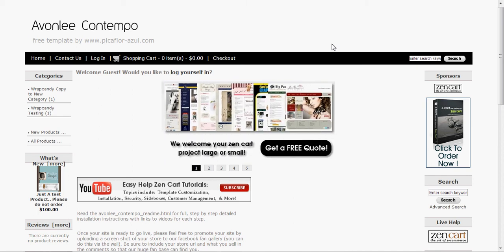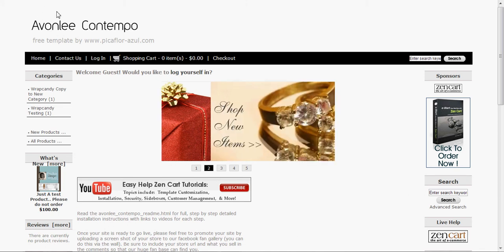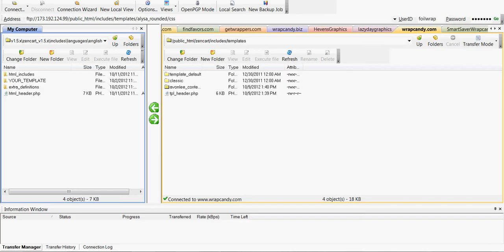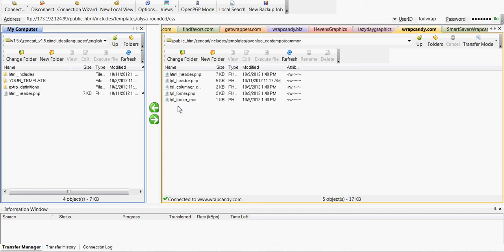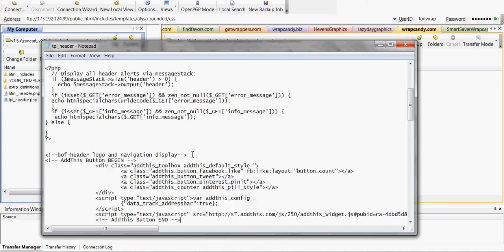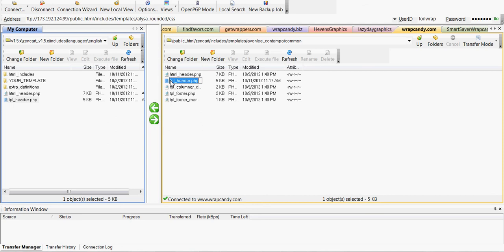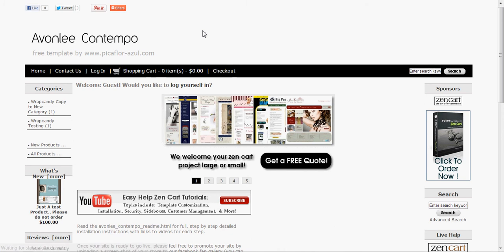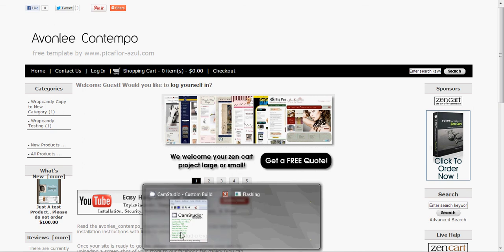Add a Facebook Like and Pintrest to your Zen Cart header.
This is a quick tutorial.  You'll need your FTP information to your website and a free FTP program such as filezilla  (I have a turotiral on how to install and use filezilla as well.  Just search the videos.

You'll need the following code to add to your tpl_header.php file.   The video will show you where to find this file in zen-cart.

Note pad is the program you want to use to make any edits to php files in zen-cart.